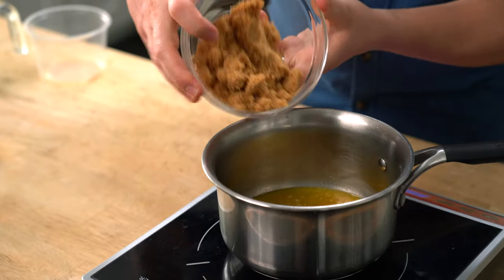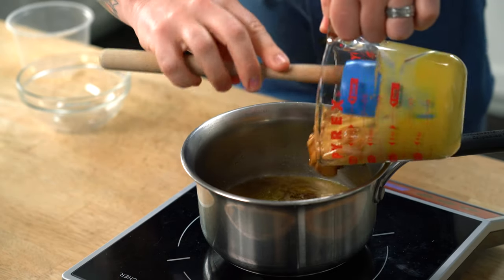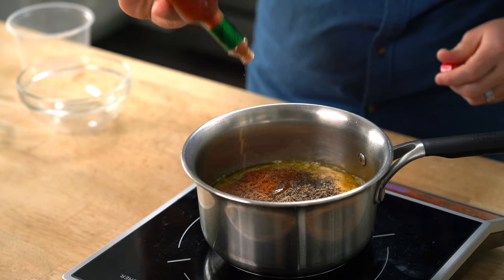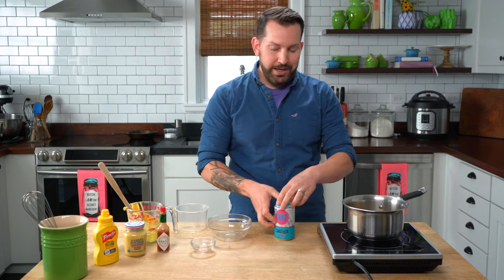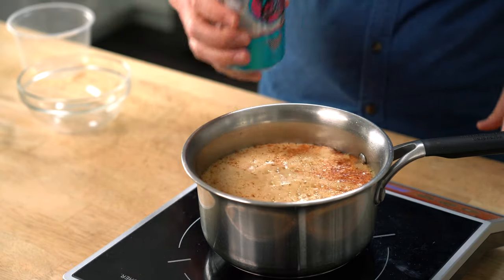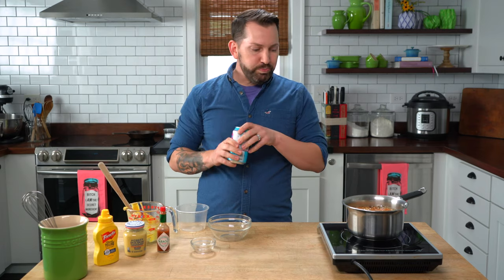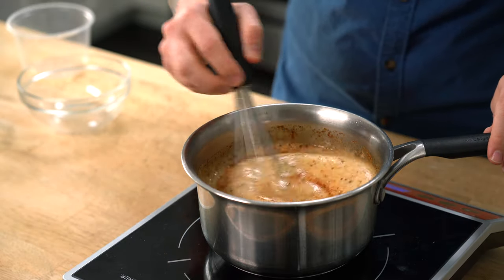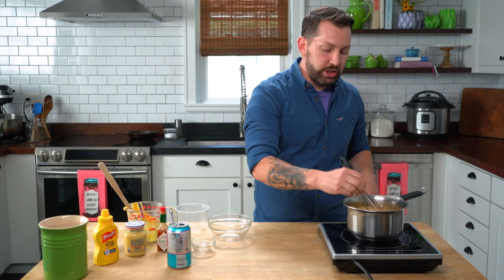How To Make BBQ Sauce | Just The Tip | Steve Konopelski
Make your own BBQ sauce with ingredients you probably have in your pantry! I like Carolina-style with a nice sour beer, but also give some pointers on how to adjust the flavor profile to your taste.

Near the Eastern Shore of Maryland? Drop by the bakery

RECIPE ►
Carolina-Style BBQ Sauce
1/4 cup light brown sugar
1/4 cup dark brown sugar
3/4 cup apple cider vinegar
1 cup yellow mustard
1/2 cup Dijon mustard
3/4 cup wheat beer
1 tsp ground cayenne pepper
1 tsp ground black pepper
1 tsp ground white pepper
1 1/2 tsp Worcestershire sauce
2 tbsp salted butter
1 1/2 tsp liquid smoke
1 tsp Tabasco sauce
1 tsp smoked sea salt

Combine all ingredients into medium sized sauce pan. Heat over medium heat, stirring frequently until sauce begins to boil. Remove from heat and whisk occasionally until sauce thickens and cools. Store in airtight container for up to one week.